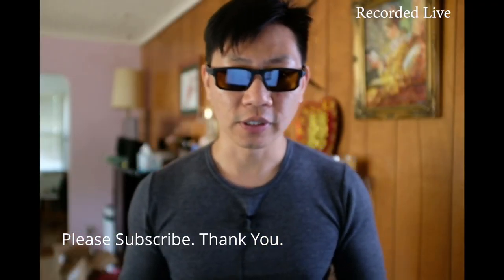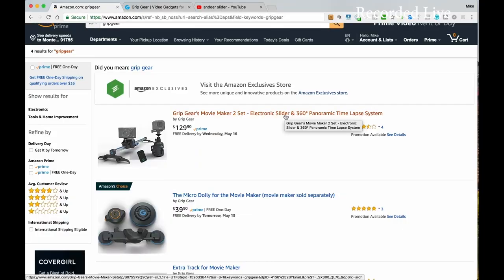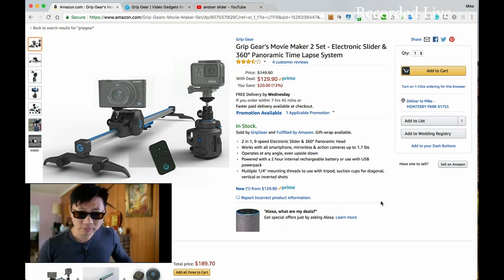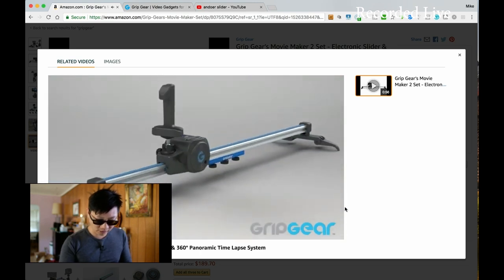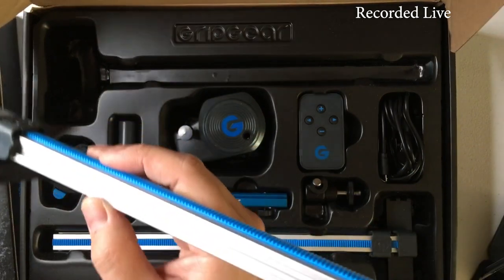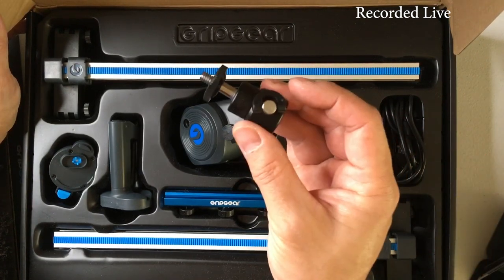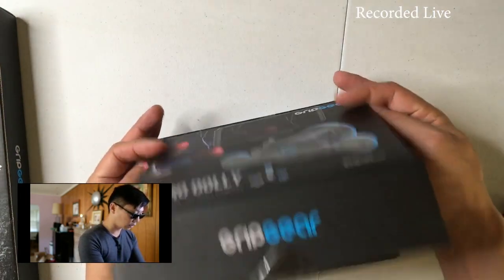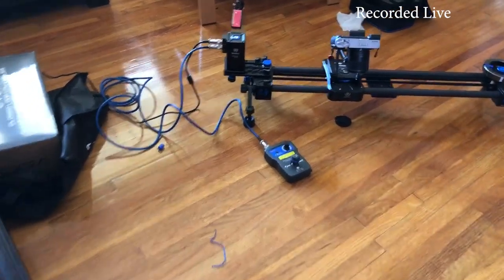Budget Filmaking Gear | Grip Gear Movie Maker 2 Set | First Look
Grip Gear's Movie Maker 2 Set ) has arrived in my home studio for review.  This is my first look at the smallest motion controller kit that features a slider and 360 degree time lapse for small cameras under 1.7 lbs.

Grip Gear Featured:
Movie Maker 2 Set
Micro Dolly
Extra Track

Benro Moveover12 Kit